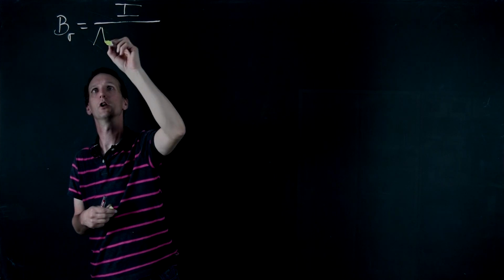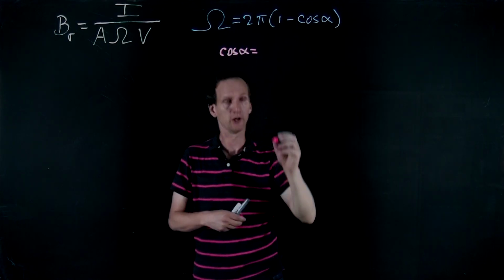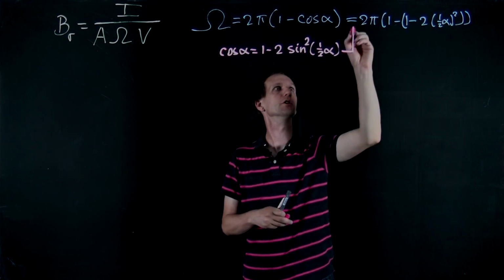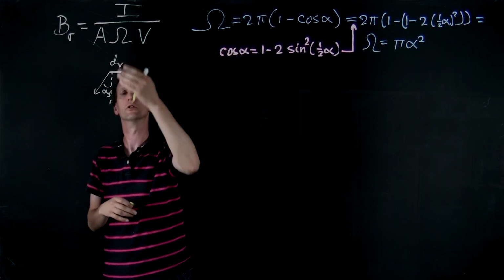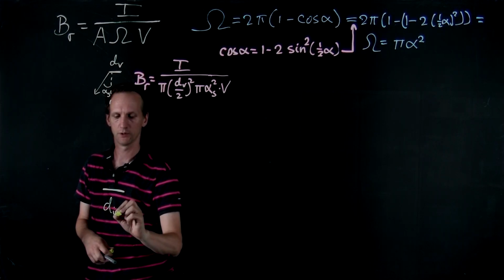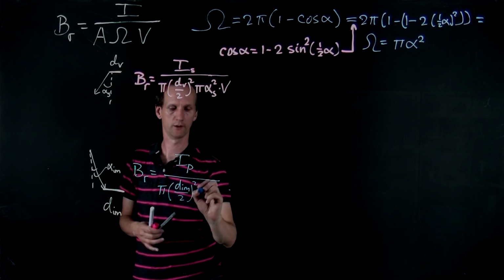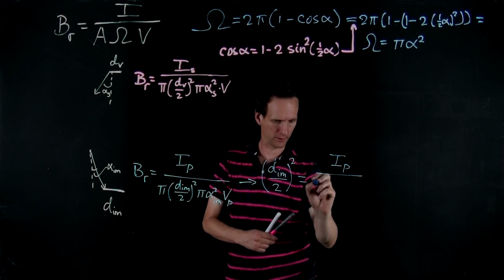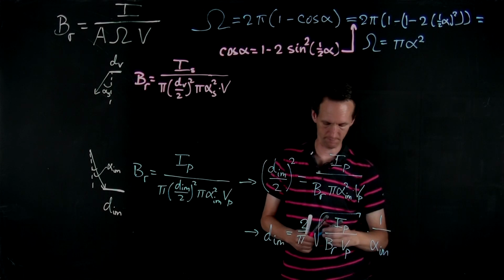Relation brightness, current, probe size